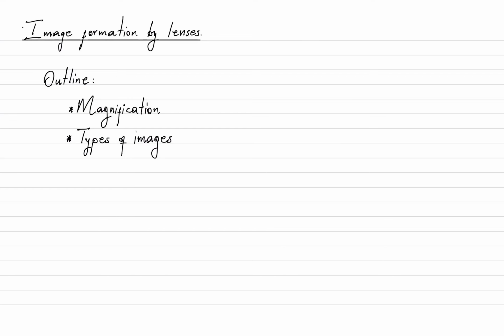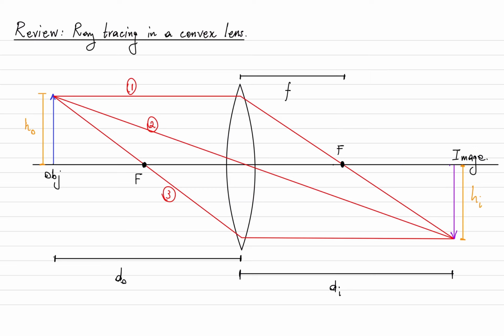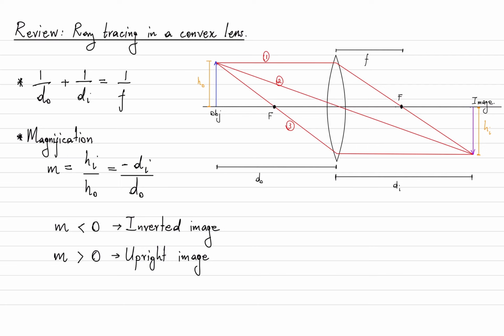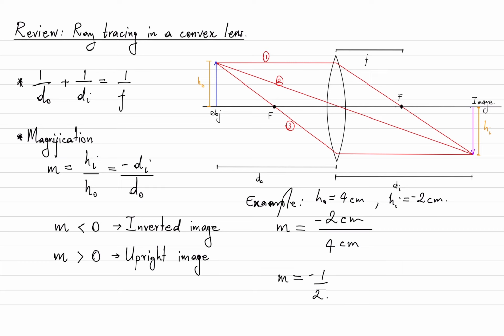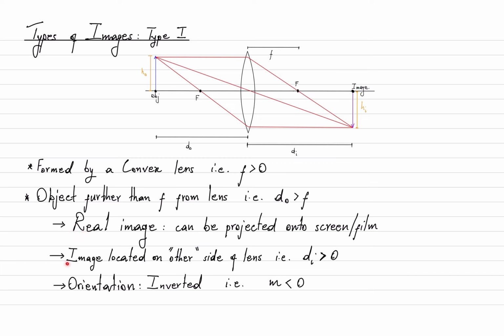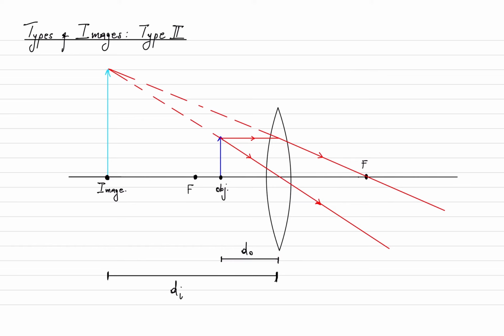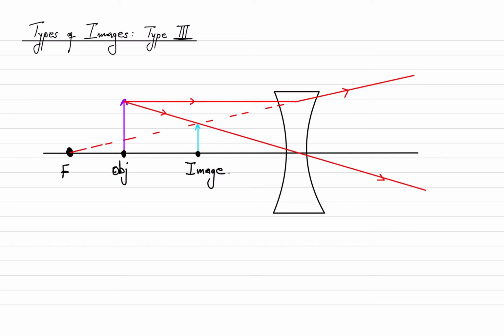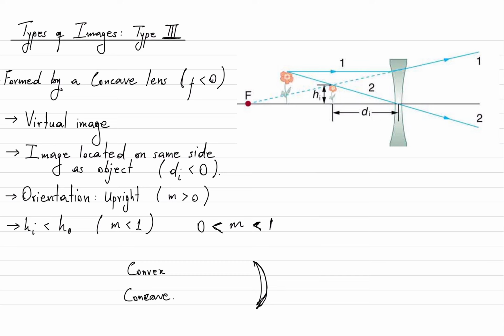Geometric Optics: Lecture 5